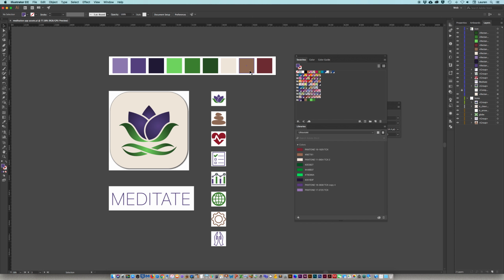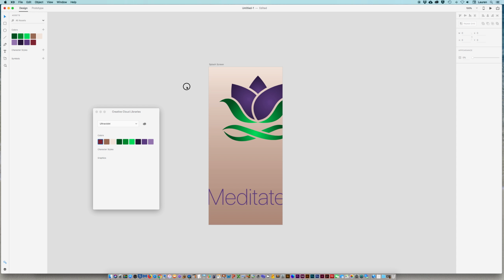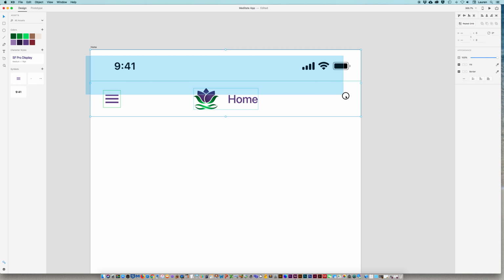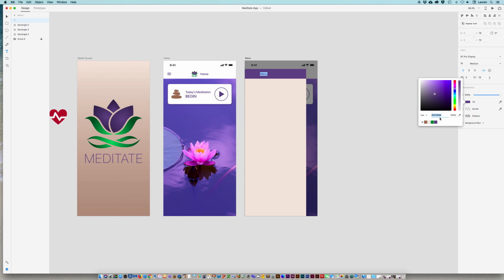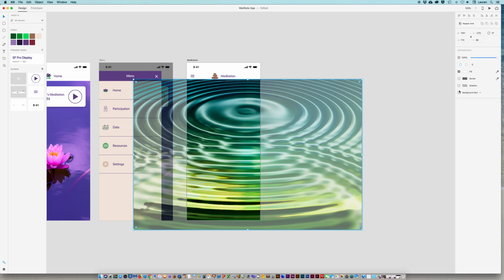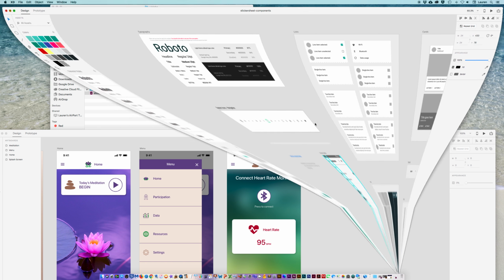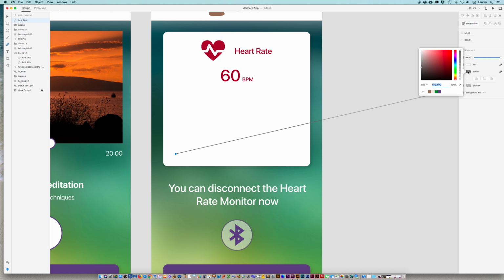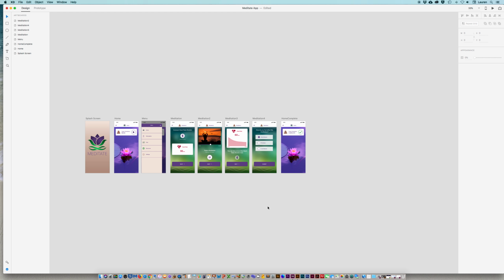App Design with Adobe XD - Part 1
A step-by-step tutorial on creating a research app design with Adobe XD.